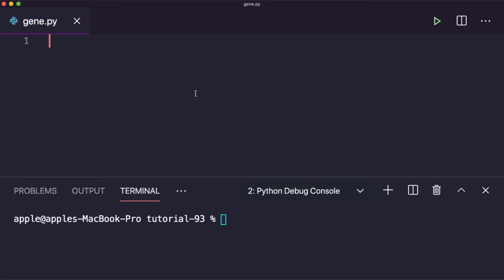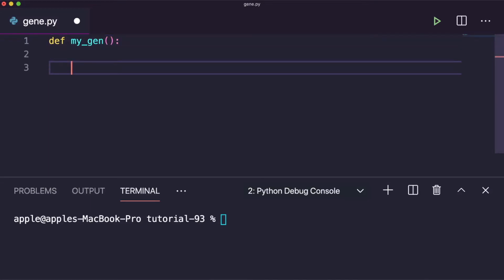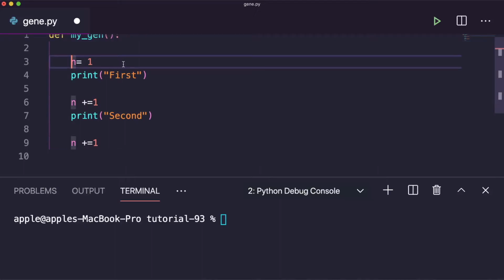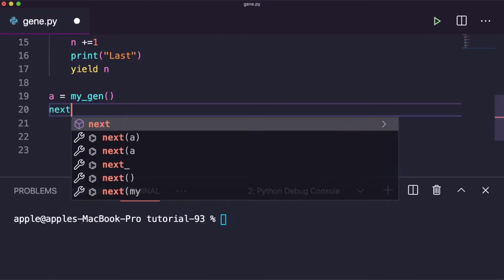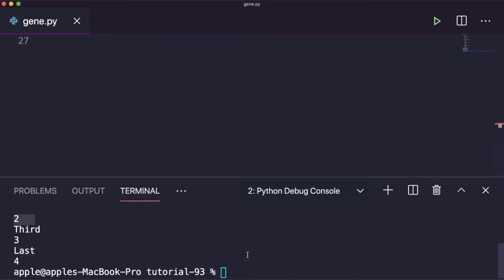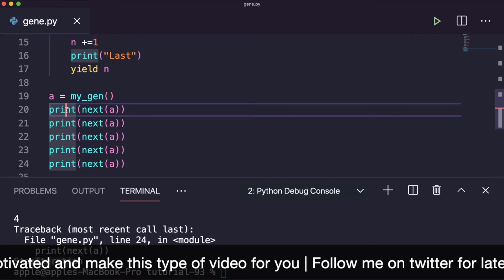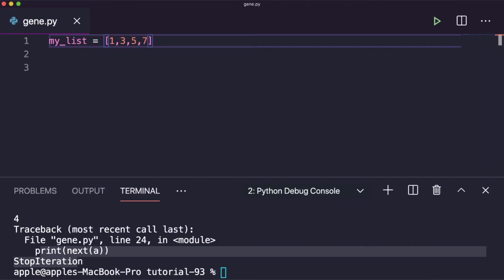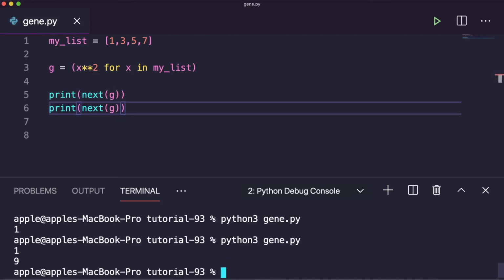[40] Generators in Python | Python for Beginners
In this tutorial, we will discuss how to create iterations easily using Python generators, how it is different from iterators and normal functions, and why you should use it.